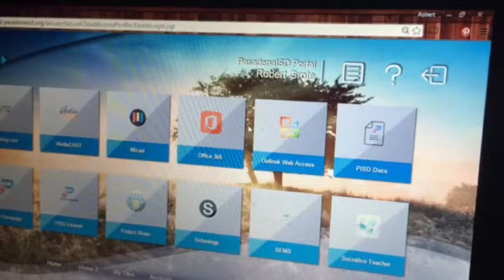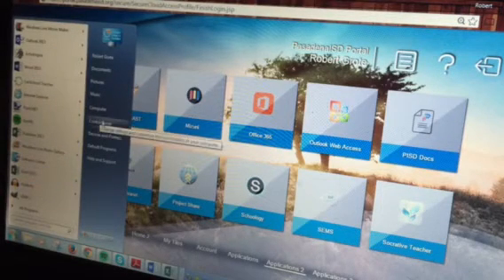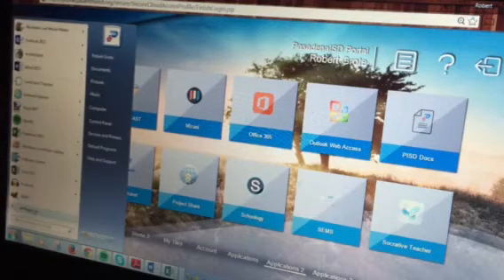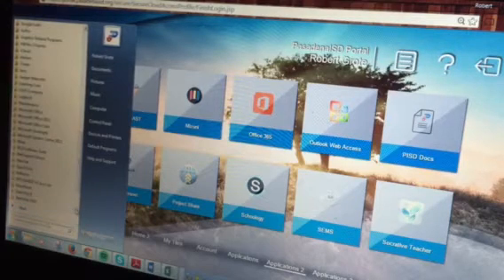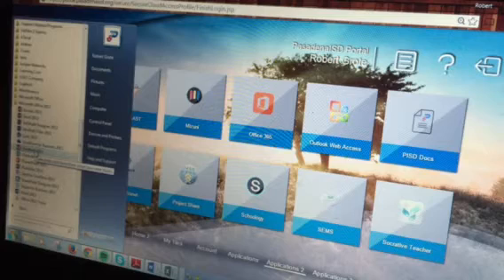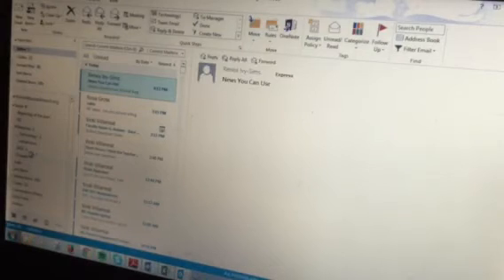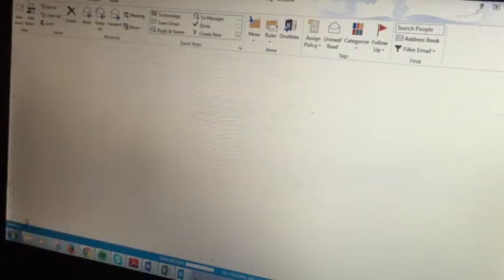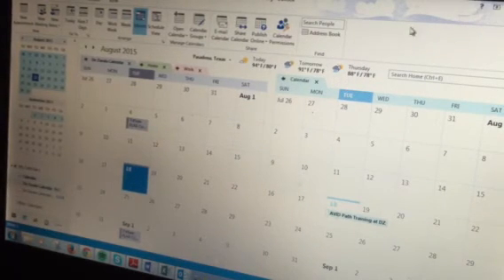How to install outlook on your teacher computer